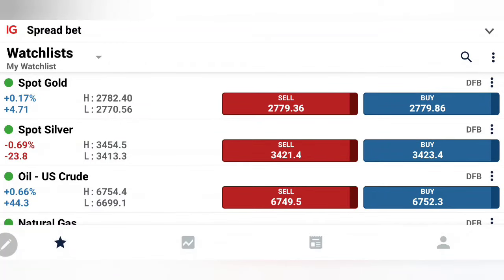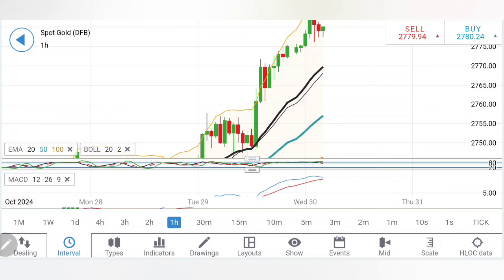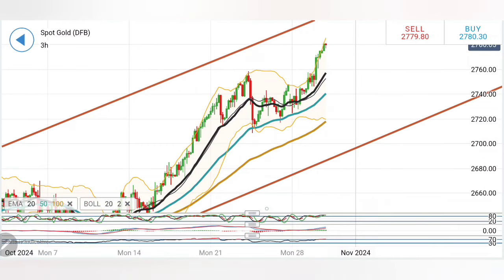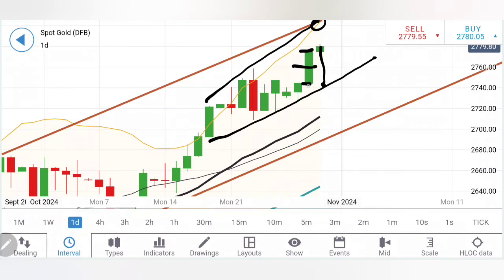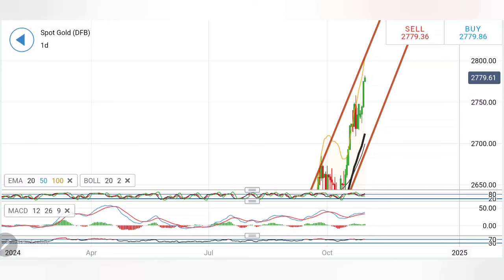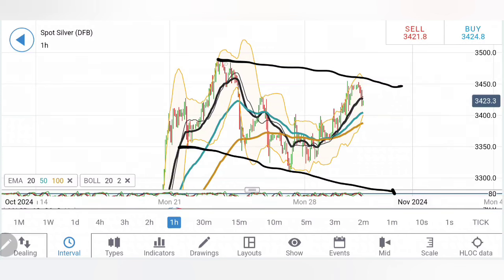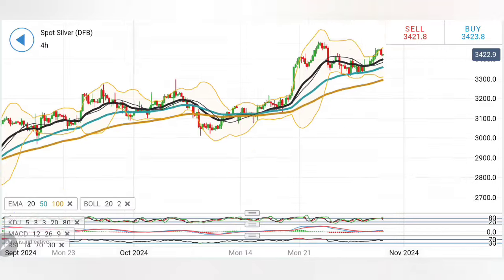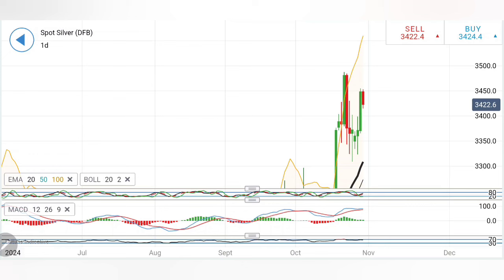Gold Price At Record HIGHS , Will Gold Rise More Today? Silver Trading Secret Strategy Today 30 Oct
Is the gold price at a record high? Wondering if it's too late to invest in gold? Watch this video for a gold profit strategy and live trading updates for 30 oct. Plus, learn about the Gold price rally and XAUUSD trading tips!

In today's video, we're focusing on the Bullish trend observed in gold and silver at the start of the week. Whether you're a beginner or an experienced trader, this video is tailored to help you understand the current market trends and prepare your trading strategy accordingly.

We'll explore critical support levels for gold , assess the potential for a market reversal, and provide you with insightful buy/sell levels and profit ideas for trading these precious metals. With a special emphasis on gold's performance and technical indicators like stochastic oversold, MACD, and RSI, we aim to equip you with the knowledge to make informed trading decisions.

Follow Ankit Jain Here:
CHAPTERS:
Gold Monthly, Weekly, Daily, 4 Hour Chart Analysis
Gold Indicator Analysis
Gold Overview
Mentorship Opportunities
Trading Strategy Insights

Iran Israel News Live, Iran War , Palestine War, Lebanon War , Hezbollah, Middle East Israel WAR